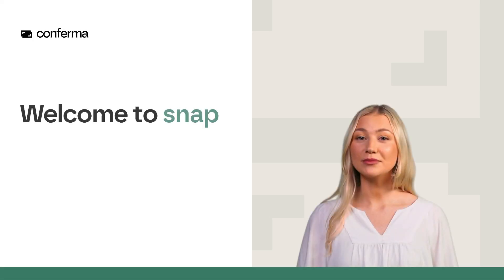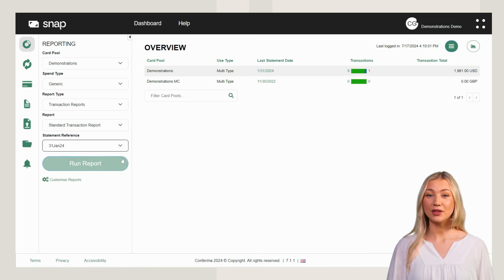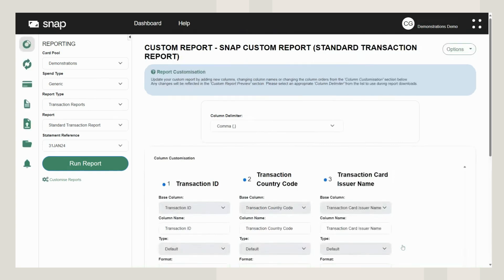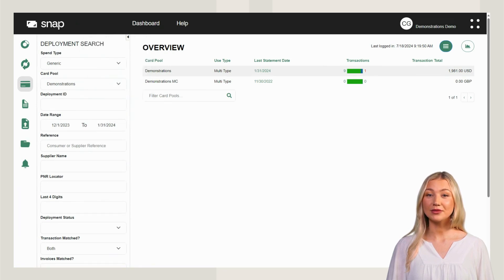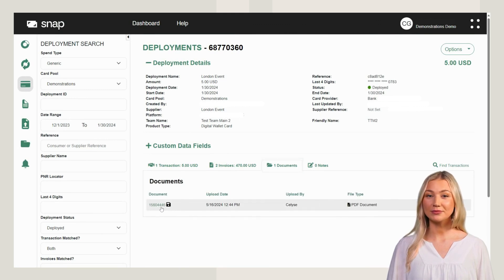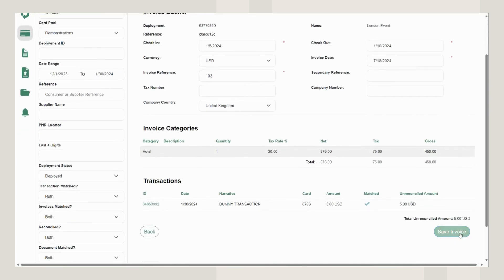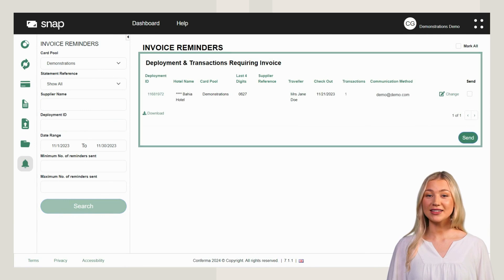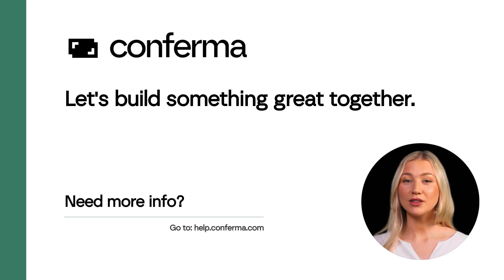Conferma snap Key Functionalities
This video will provide you with a high-level overview of the key functionalities of Conferma snap. Learn how to run a Standard Transaction Report, create a Custom Report, search for a Deployment and send Invoice Reminders.